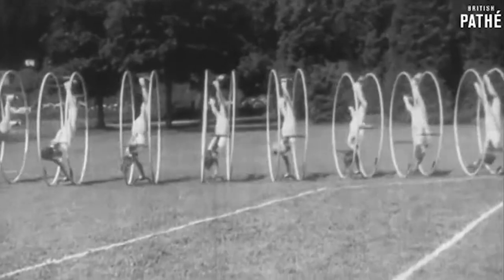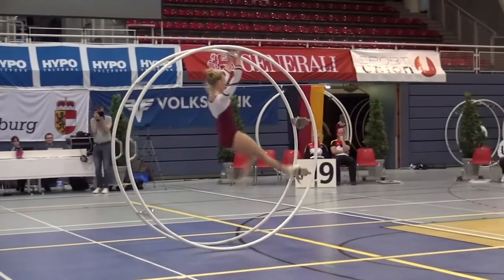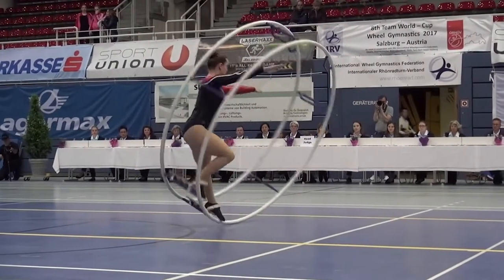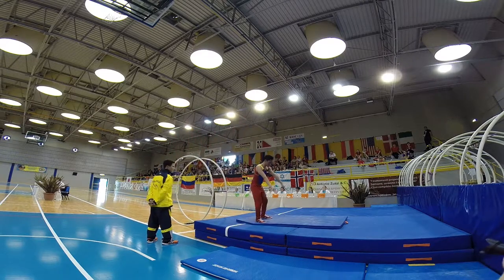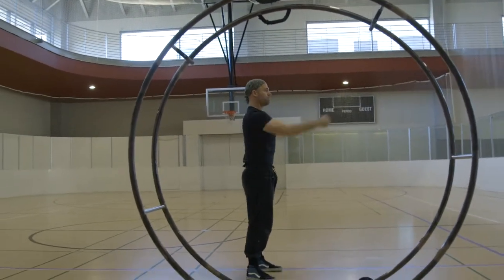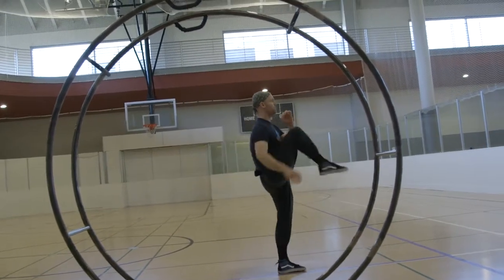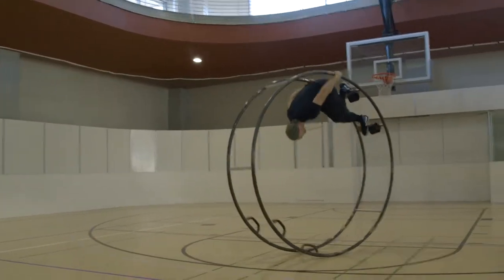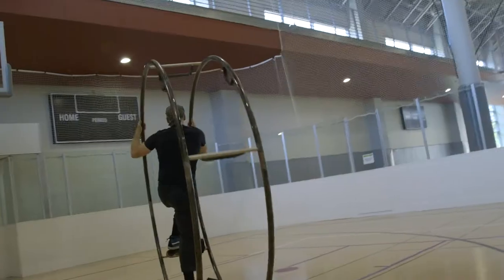German Wheel - A Documentary Portrait